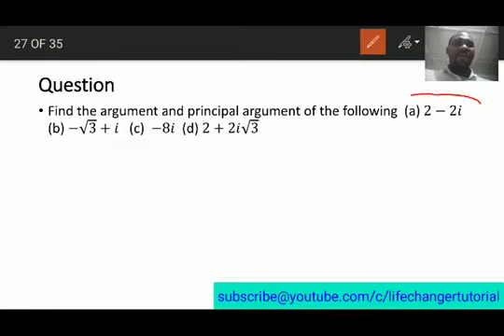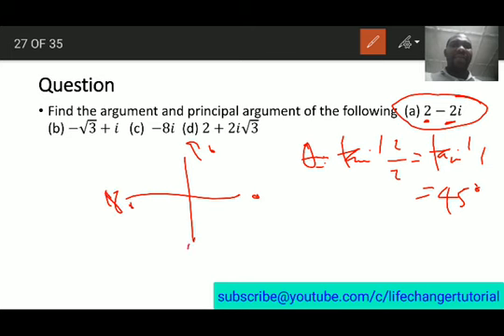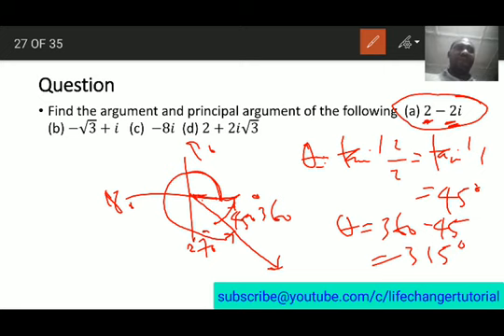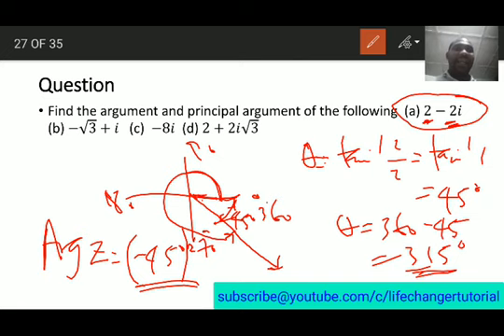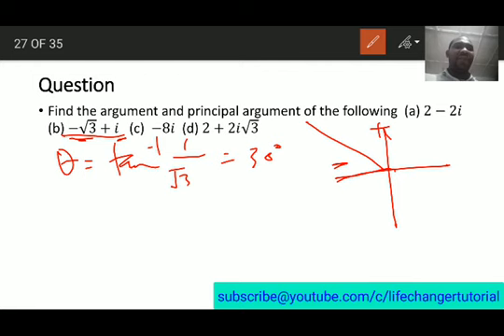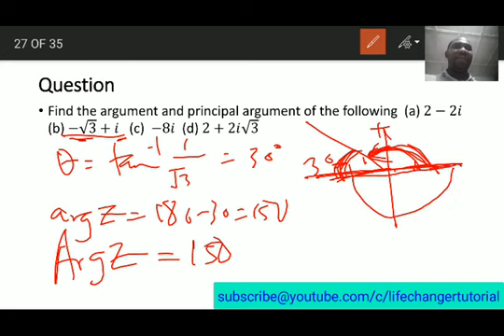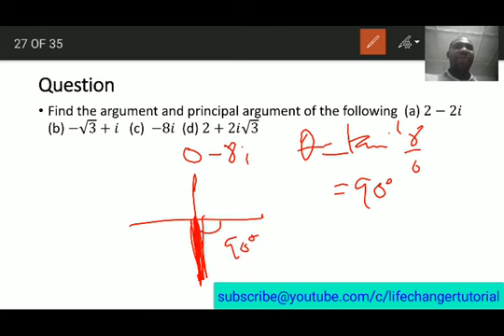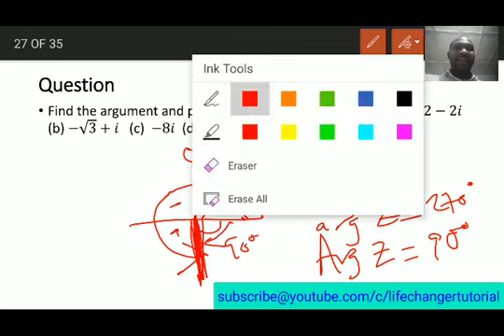Argument and Principal Argument(Solved Problems)